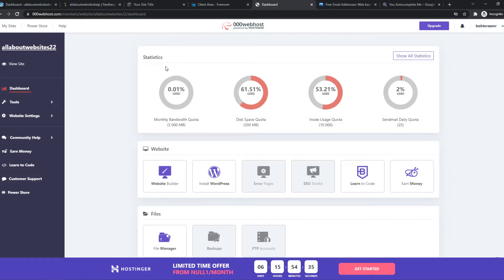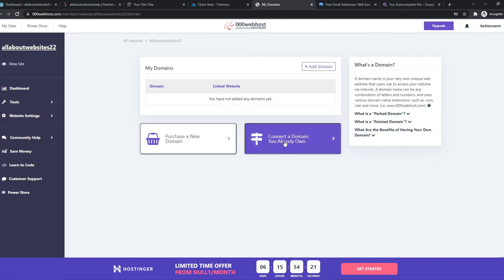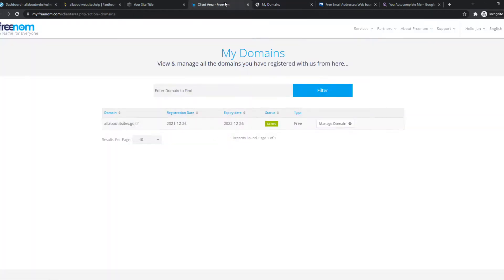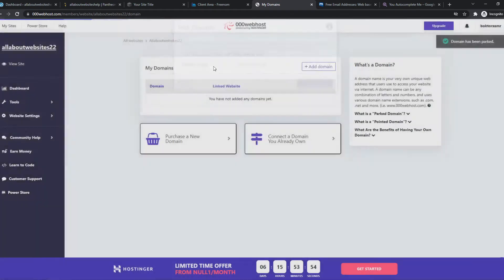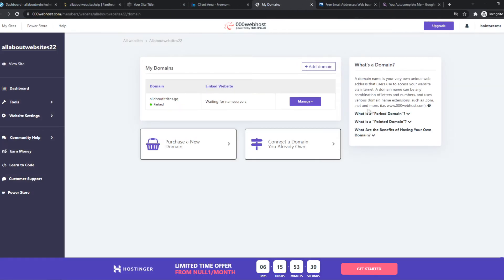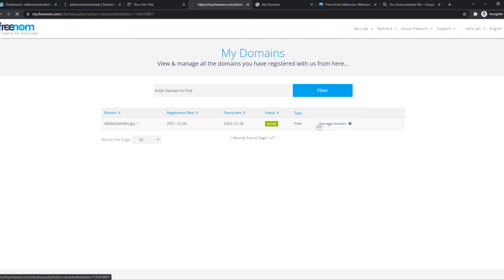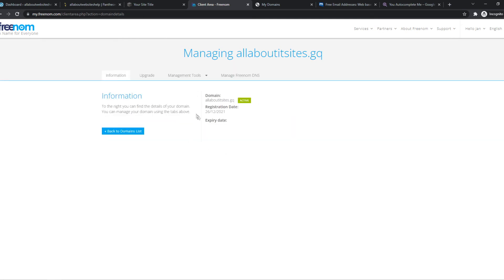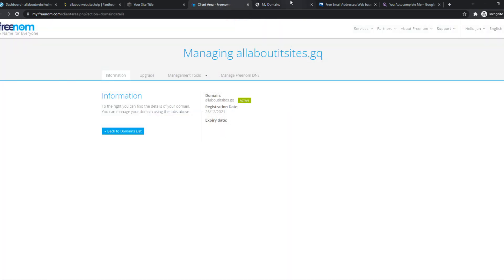How to Add Freenom Domain to 000webhost (2022)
Learn How to Add Freenom Domain to 000webhost (2022)

In this video I show you how you can connect freenom domain to 000webhost. Do you wonder how you can add squarespace website to 000webhost? I'll show you exactly how to do that.